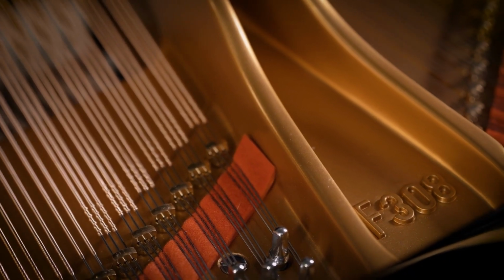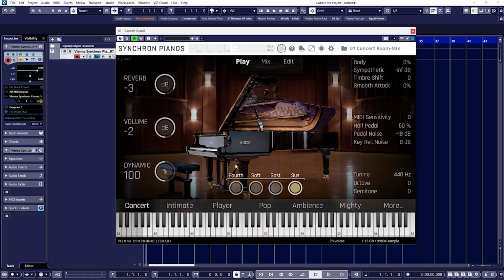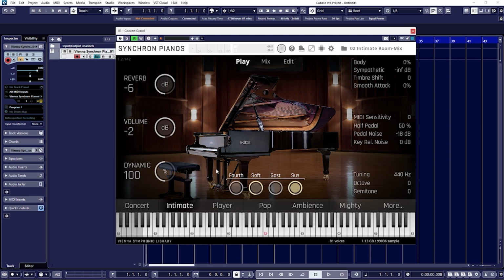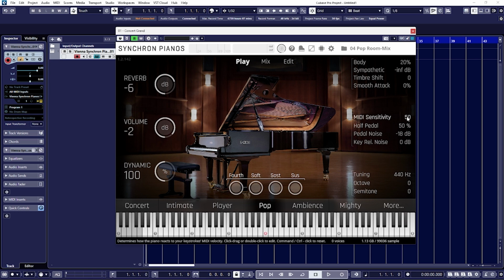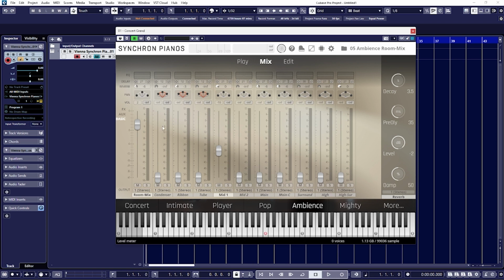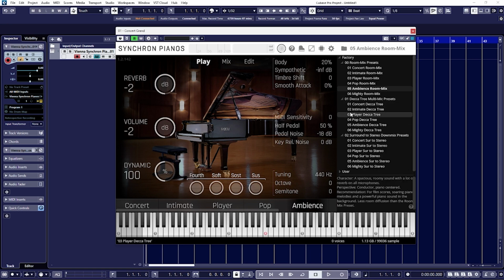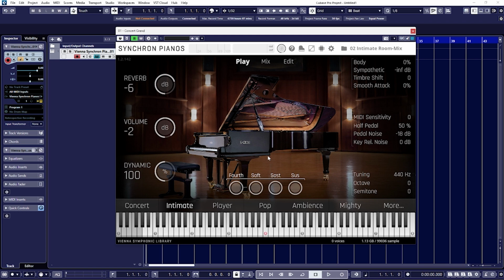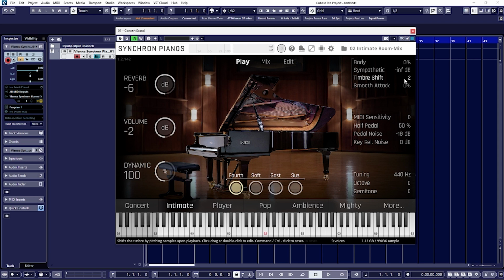The Sampleist - Synchron Fazioli F308 by Vienna Symphonic Library - Composing With - Overview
Vienna Symphonic Library are adding to their stellar line of Synchron pianos with the huge Fazioli F308.  The Fazioli boasts not only rich timbres and impressive build size, a unique feature is a fourth pedal.  Composer Dan Couper takes us through the beautiful and emotive Fazioli F308.

Facts:

Fazioli’s flagship concert grand
The world’s largest piano – 308 cm
Recorded on Stage A of Synchron Stage Vienna
Fourth pedal for softer playing
11 mic positions for a multitude of timbral variations
Pre-configured mixer presets

Standard Library downloads at 173.8GB and costs €245
Full library downloads at 399.9GB and costs €445

Please note the Synchron Fazioli F308 is currently on intro offer until January 16th 2023.

0:00 Intro
1:27 Instrument Overview
17:37 Dawcast
18:30 Thoughts and outro

Our special thanks to Vienna Symphonic Library for supplying a review copy of the library.